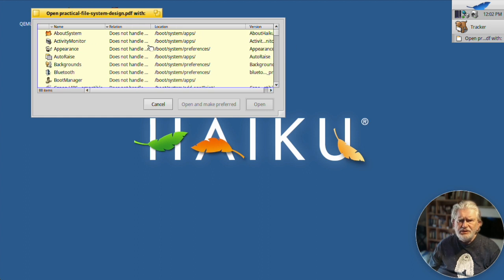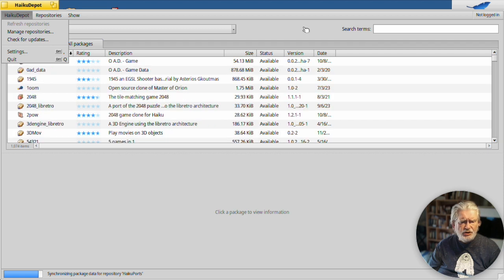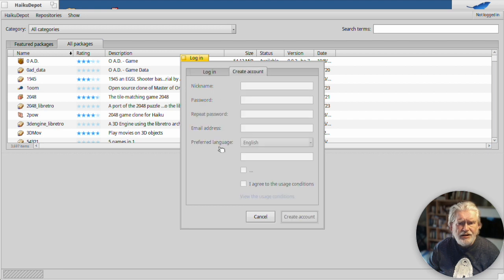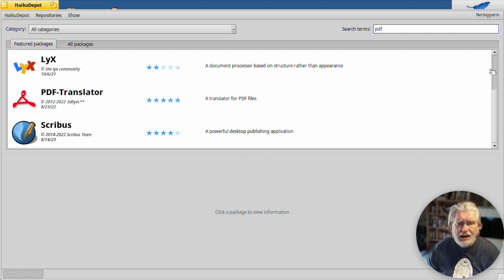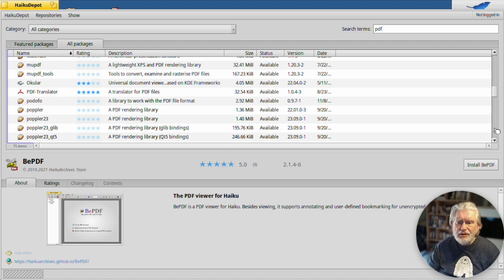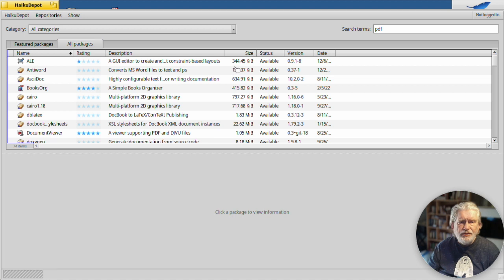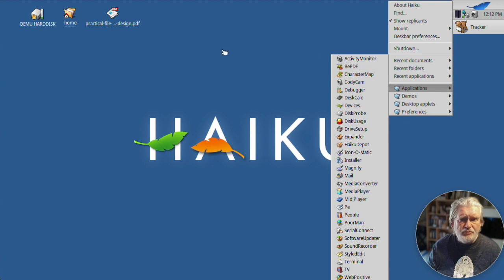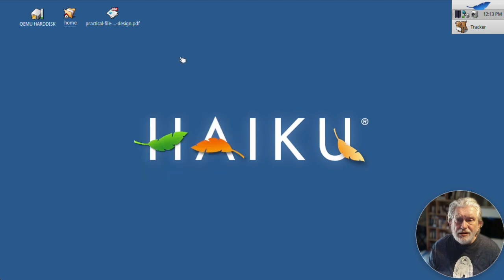Inside Haiku Apps - Episode 7 - HaikuDepot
Michel has a problem: a PDF file he downloaded can't be viewed on his Haiku installation. HaikuDepot comes to the rescue with a suitable application.

Perhaps a day or two after these videos appear.